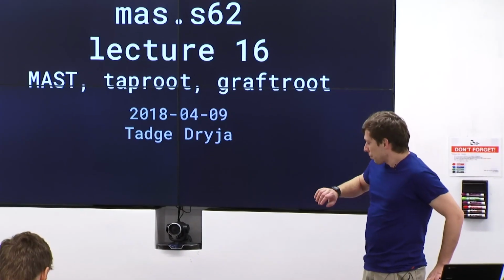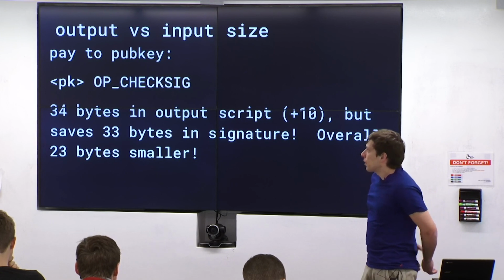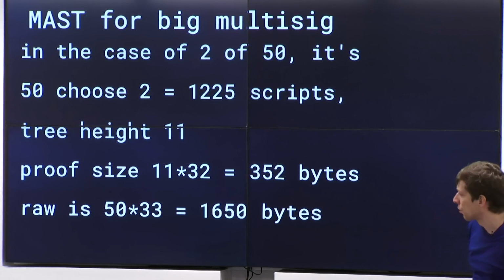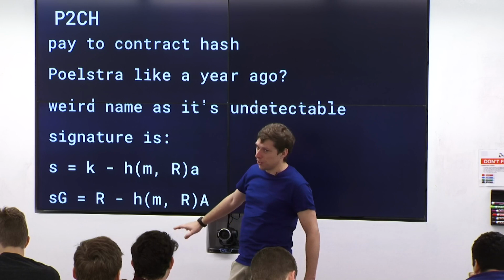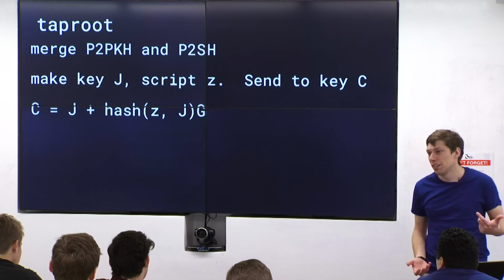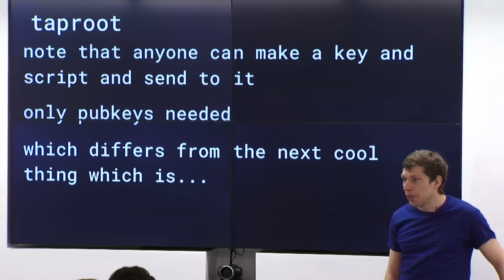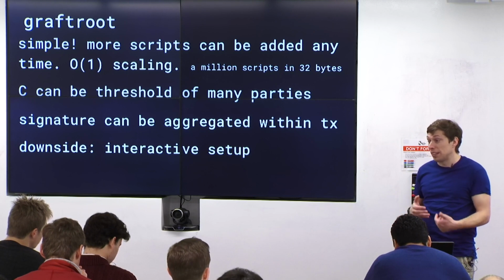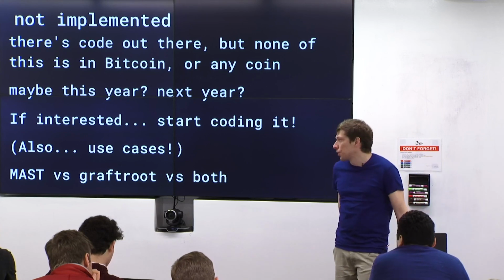16. MAST, Taproot, Graftroot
MIT MAS.S62 Cryptocurrency Engineering and Design, Spring 2018
Instructor: Tadge Dryja

New types of scripts including MAST, taproot, and graftroot are covered.